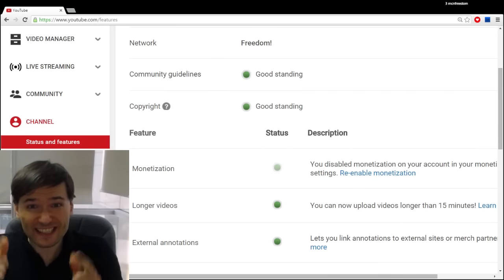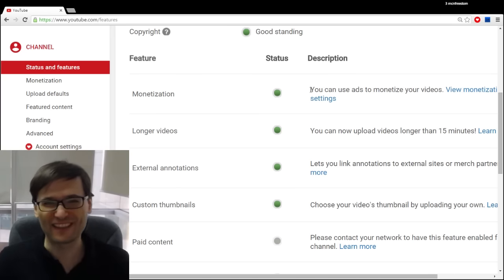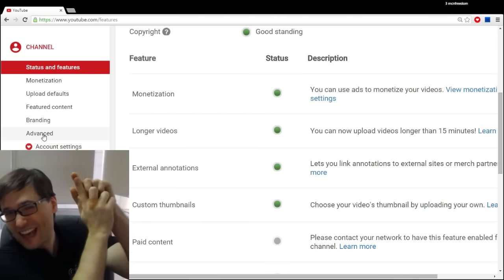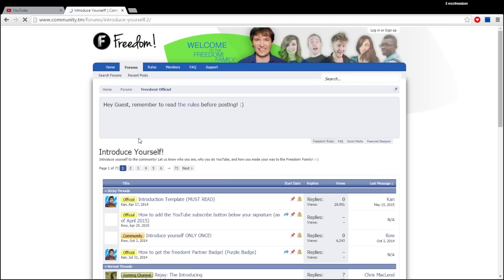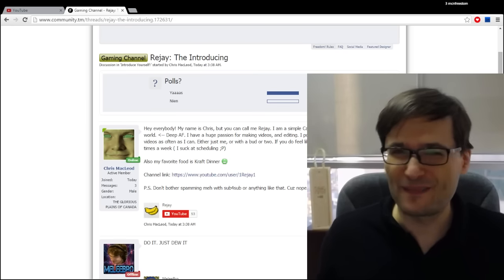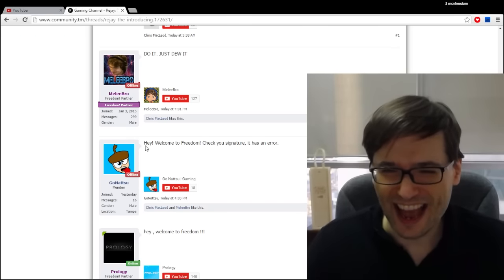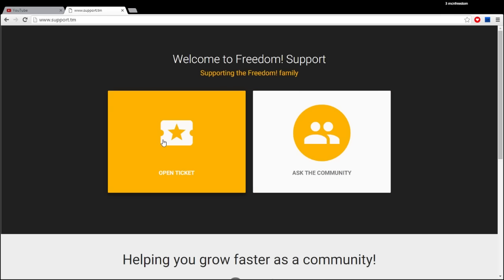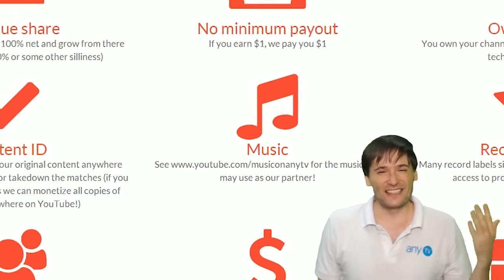★ My monetization is disabled! - Why?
Check your channel settings right now to see if your monetization is disabled. If it is, George shows you a new YouTube setting in "Advanced" lets you quickly re-enable monetization on your channel.

▼ Links

▼ Heartbeat

▼ Freedom!

▼ Music